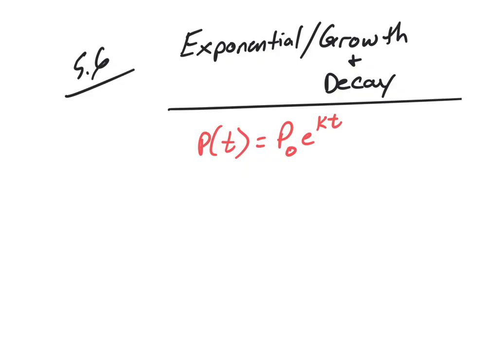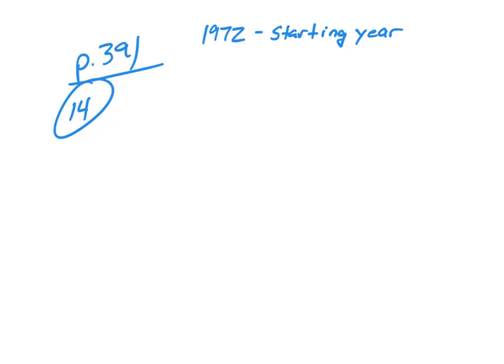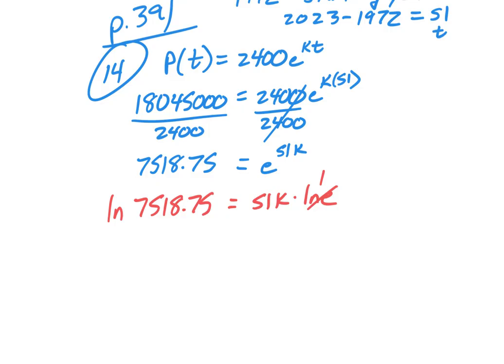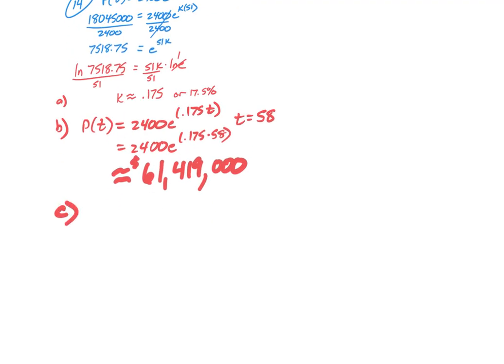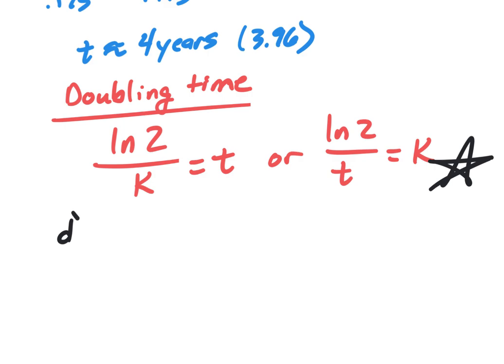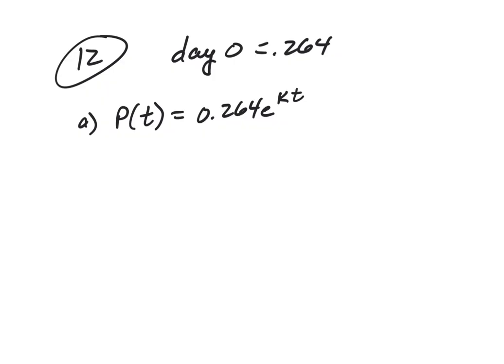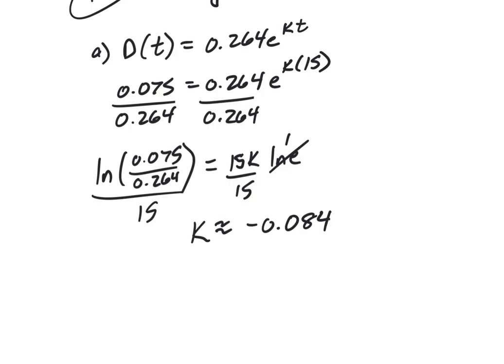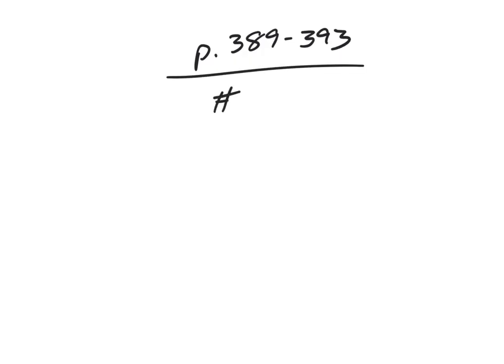CA 5.6 (25)